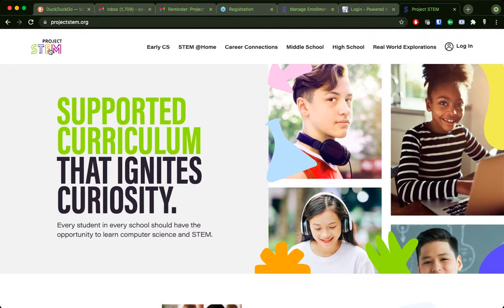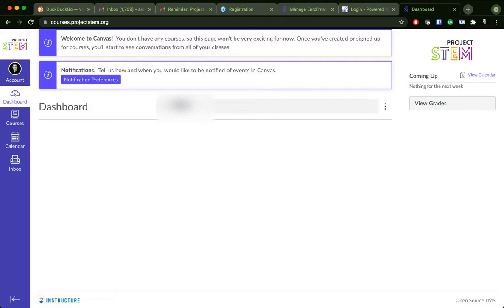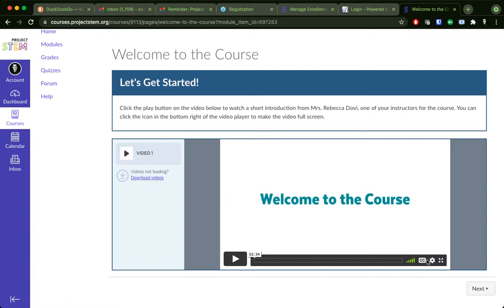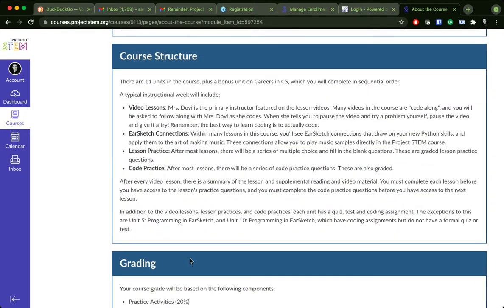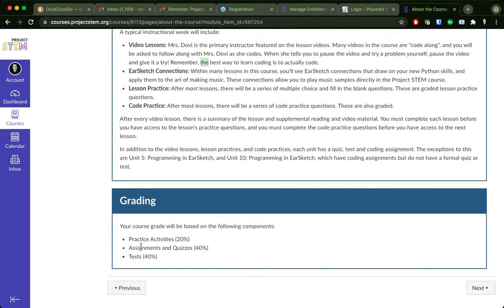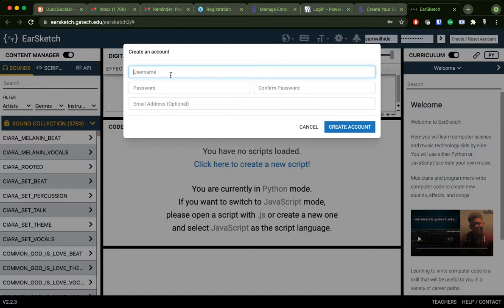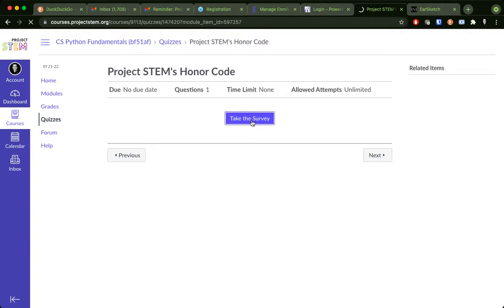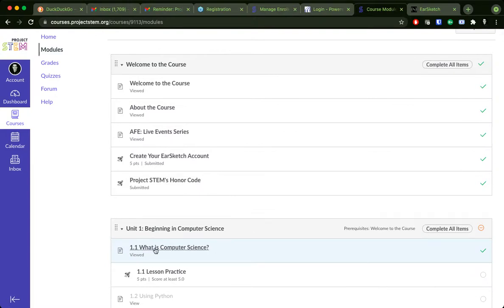First Day CS Python Fundamentals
NEW TOKEN for 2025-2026 is 227f05